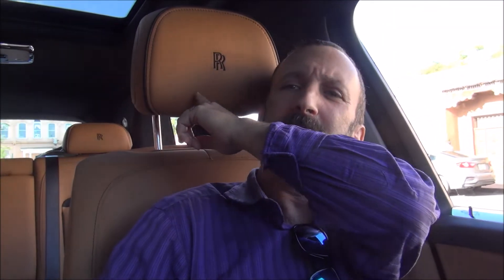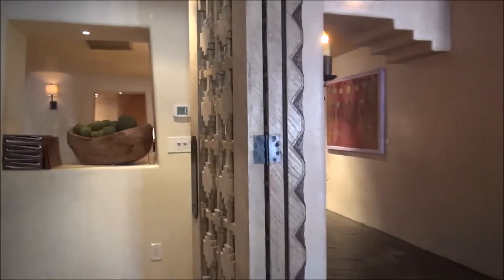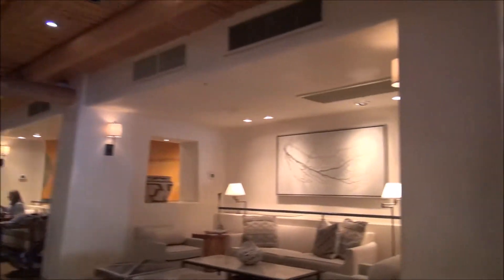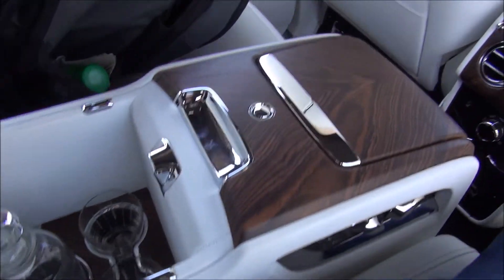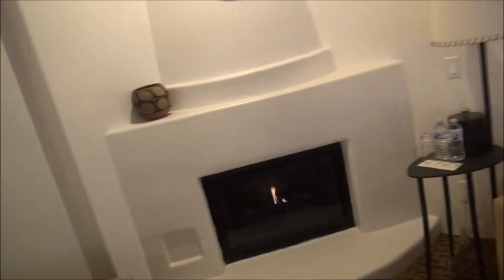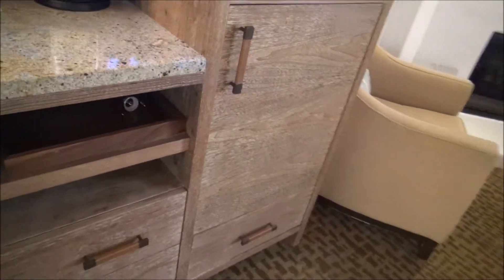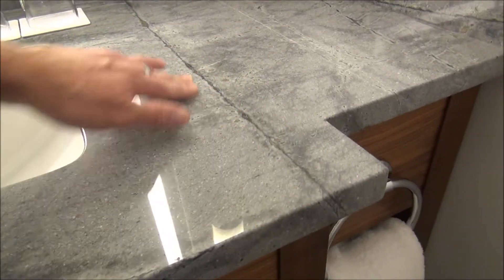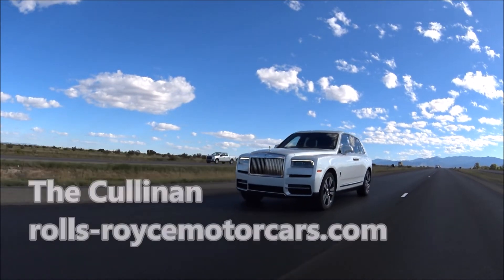ROSEWOOD INN OF THE ANASAZI ROOM TOUR - Rolls-Royce Cullinan Drive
I went on an amazing adventure to New Mexico where I had the opportunity to drive the incredible Rolls-Royce Cullinan SUV on- and off-road.

In Santa Fe, I stayed at the Rosewood Inn of the Anasazi my first stay at a Rosewood Hotel. I find the brand's history fascinating, it was started by HL Hunt's daughter Caroline (Rose) Hunt. She wanted to have a luxury hotel that felt more personal, like visiting a friend's mansion. The first Rosewood property was the Mansion at Turtle Creek in Dallas.

Here's a tour of my Superior King Fireplace Room, number 325 at the Rosewood Inn of the Anasazi in Santa Fe, New Mexico.